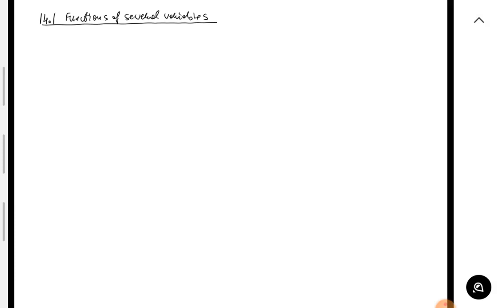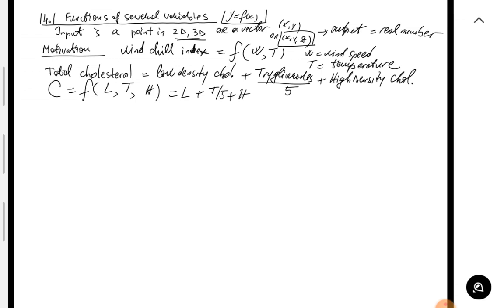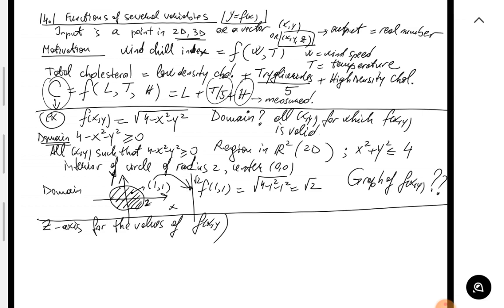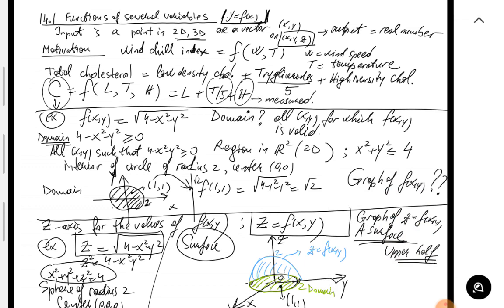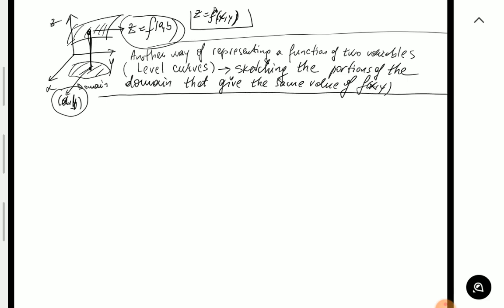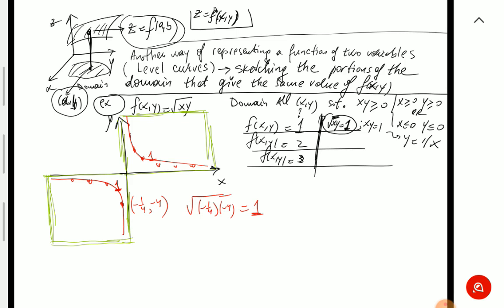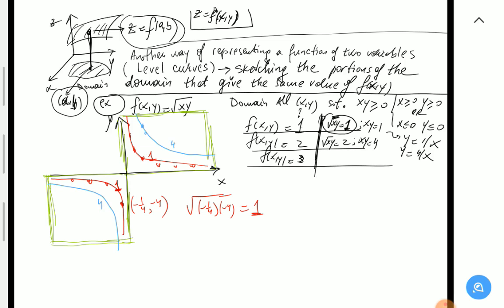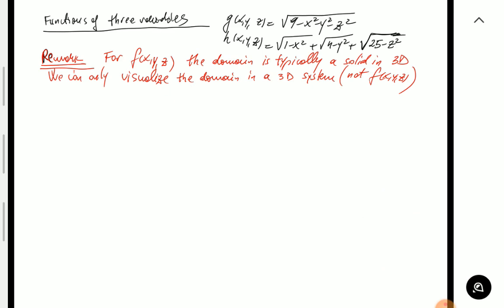Lesson 14.1 (Introduction to functions of several variables) part 1